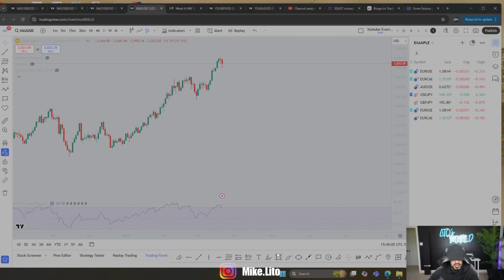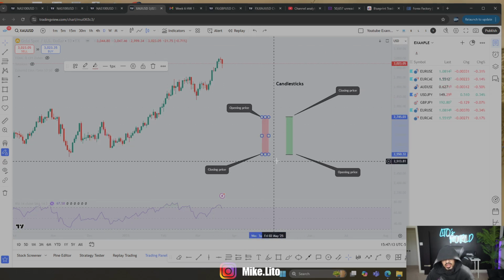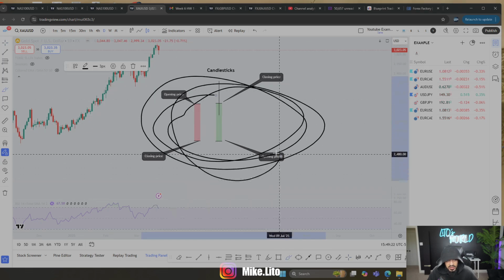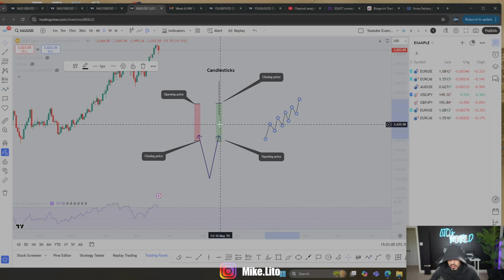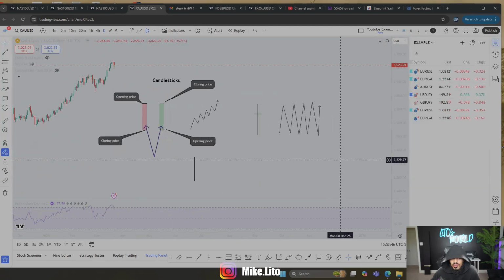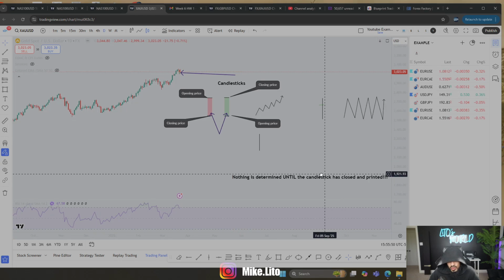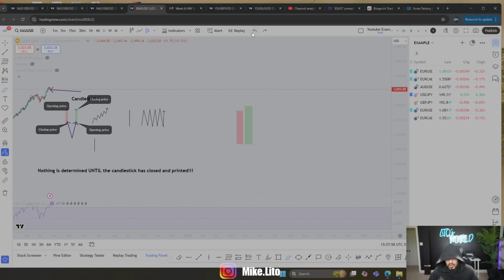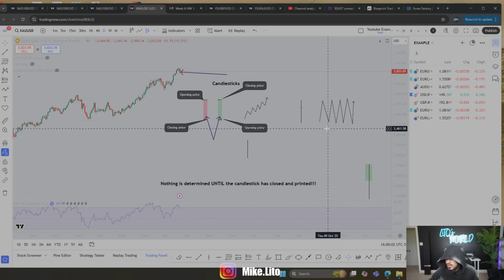Trading Camp Day 9 - Candlesticks (FREE TRADING COURSE)